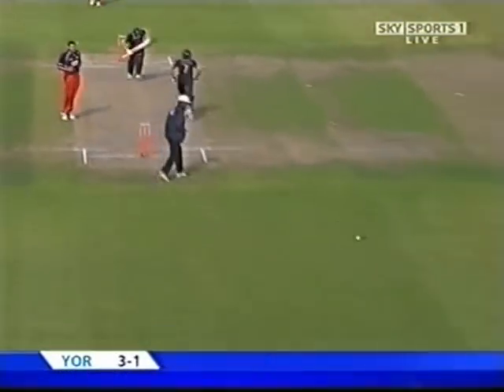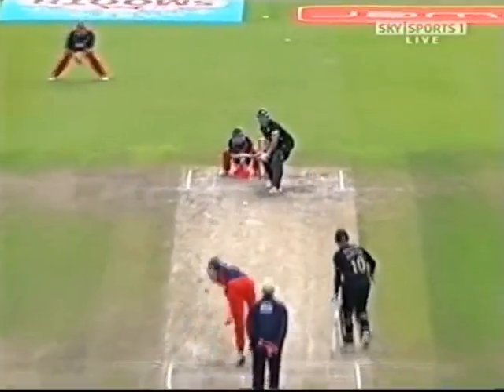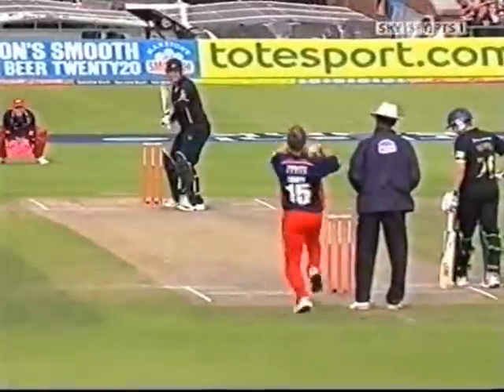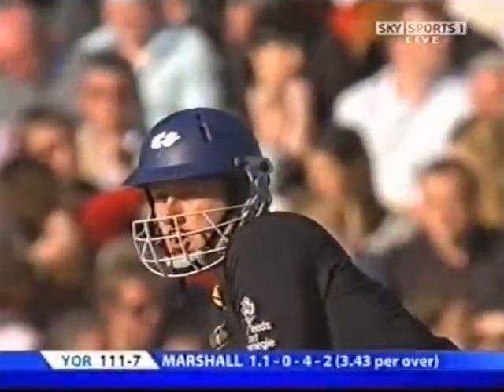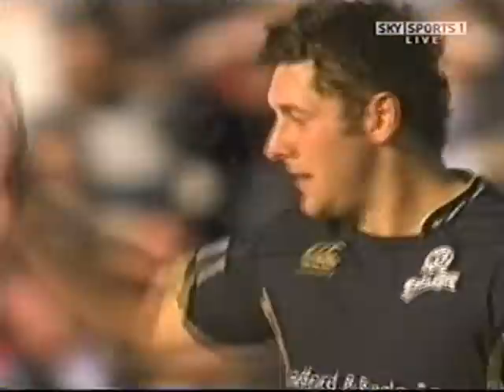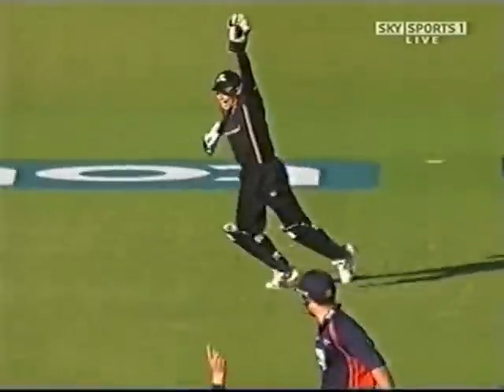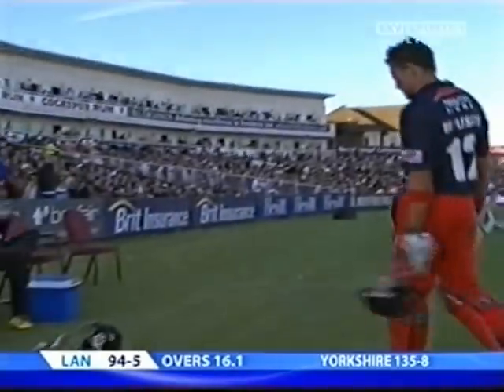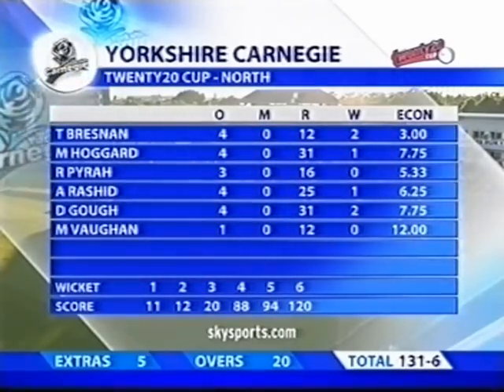Lancashire v Yorkshire (Twenty/20 North Group) - 20/06/08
Yorkshire beat Lancashire, for the second time in two days, with a four run win at Old Trafford in the North Group of the Twenty/20 Cup on 20th, June 2008.